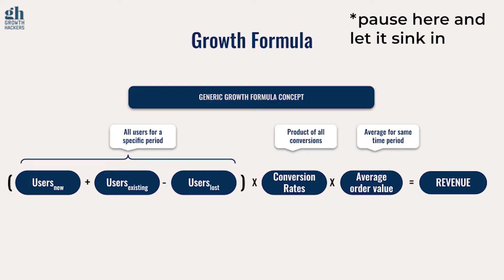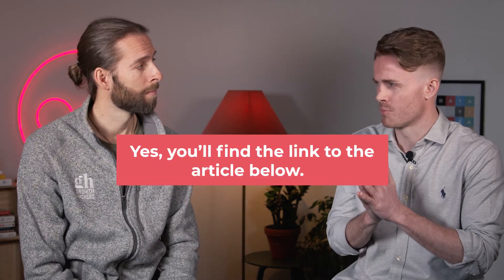Sensitivity analysis explained!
Have you thought about performing a gap analysis to see how you can hit next year's targets? Do you need to know what a sensitivity analysis is in order to do that gap analysis? Here you go...

We got a top expert in from one of the best growth hacking teams in Europe - Growth Hackers Stockholm - to tell you all about sensitivity analysis and how it can be used as part of a gap analysis to see how you can hit your targets.

If you want to read more about sensitivity analysis Scott Graham has this really cool article on how it applies to marketers

We also wrote an article going into more detail giving some marketing examples for you to grab hold onto